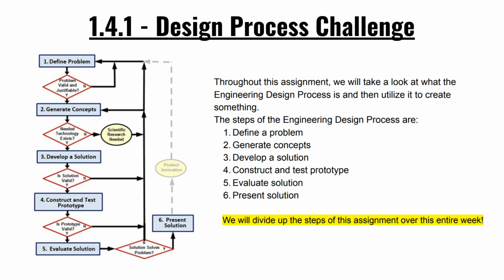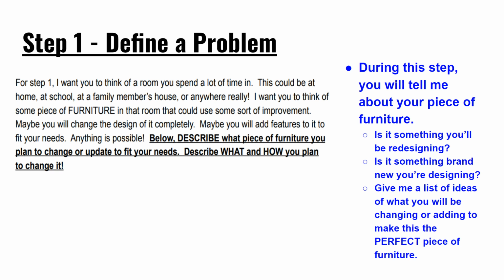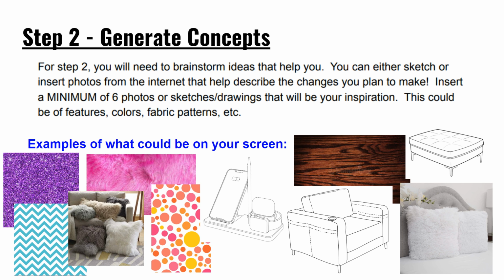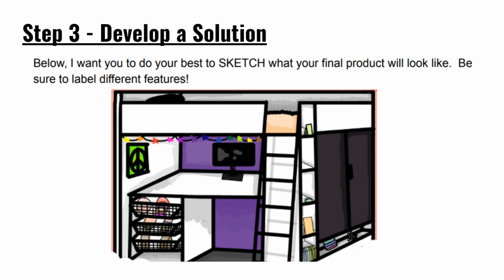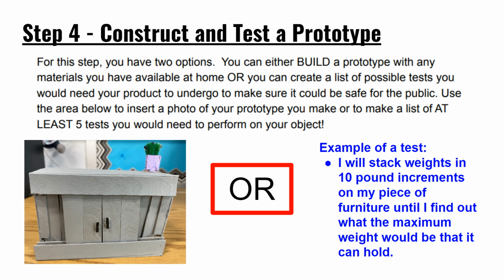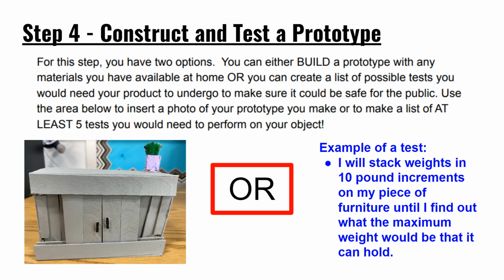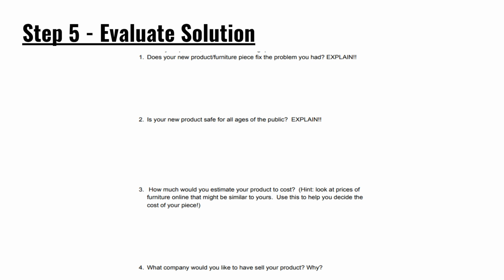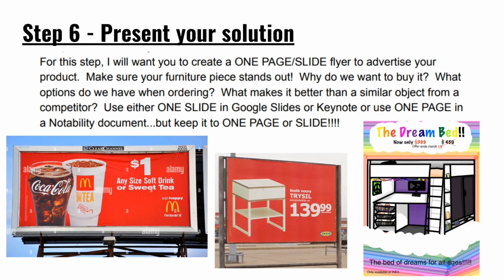1.4.1 - Design Process Introduction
1.4.1 - Design Process Introduction